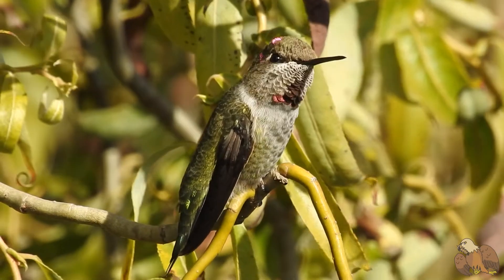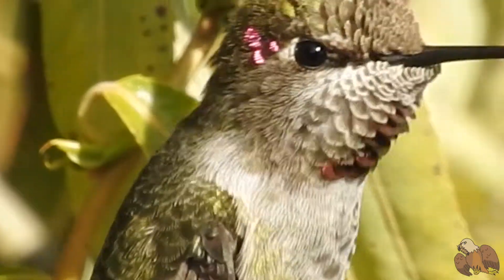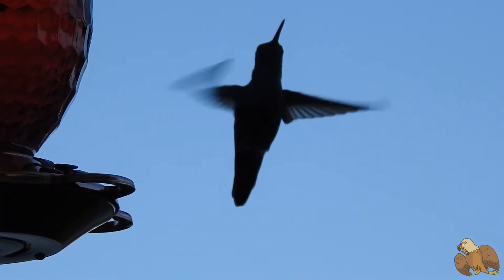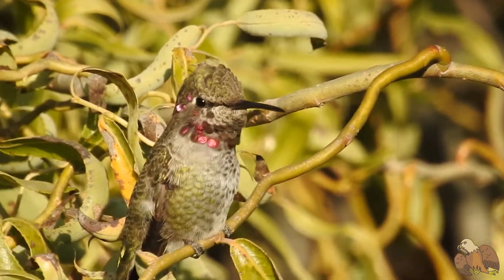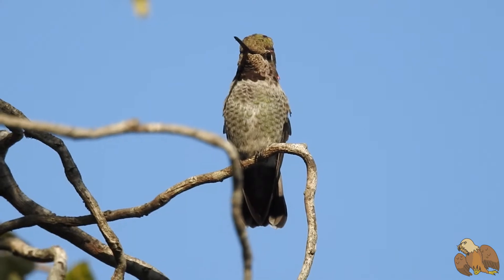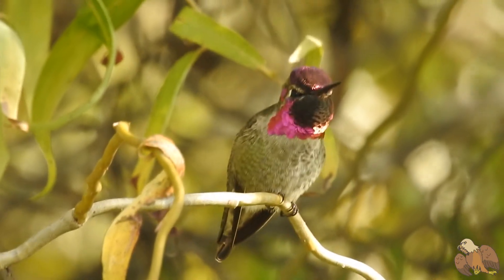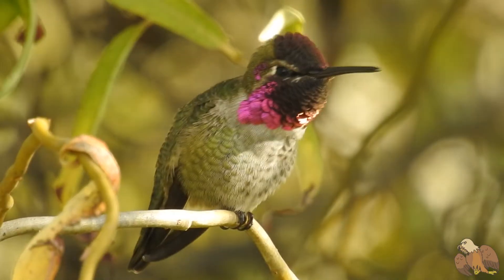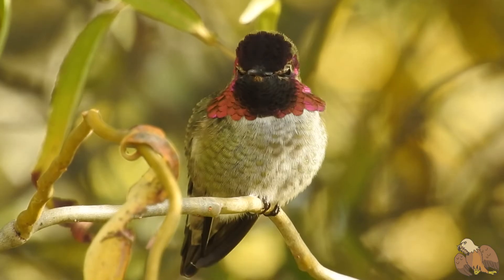Anna's Hummingbird Facts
Hummingbirds are facinating animals!
How fast do they beat their wings?  Why do their feathers only shine in the sun?

I filmed all of the clips in my backyard!

This is my first "narration video" so I know I sound pretty weird ; )